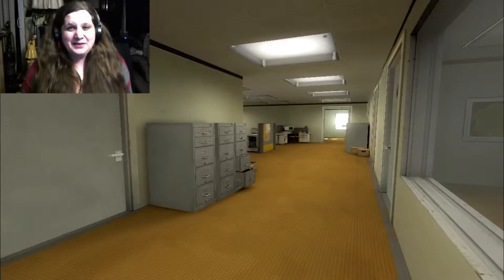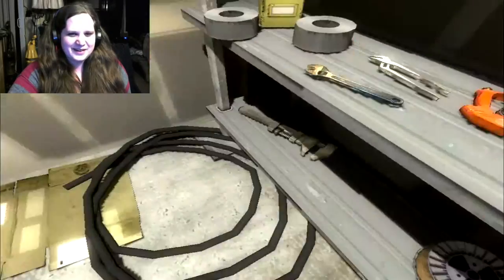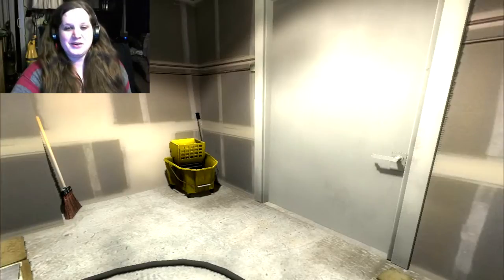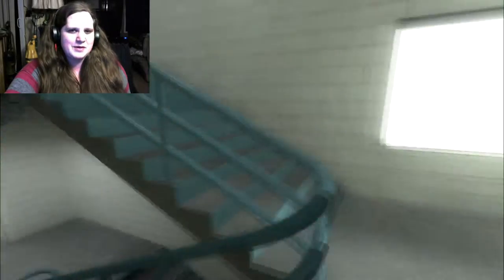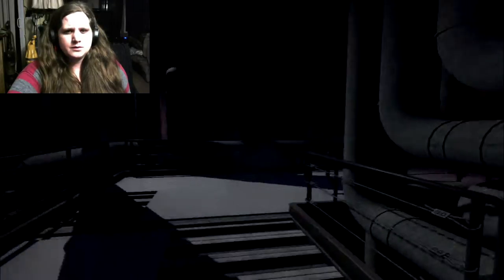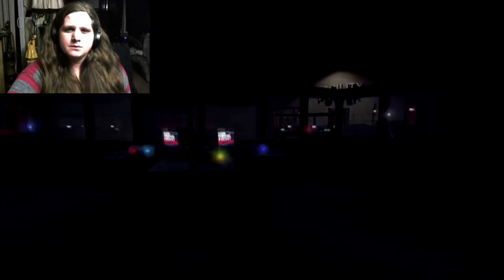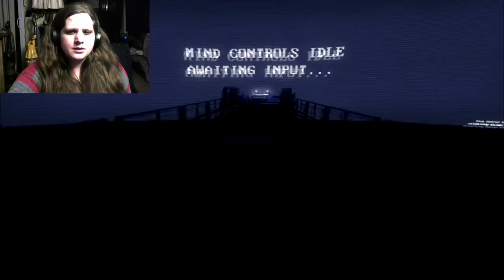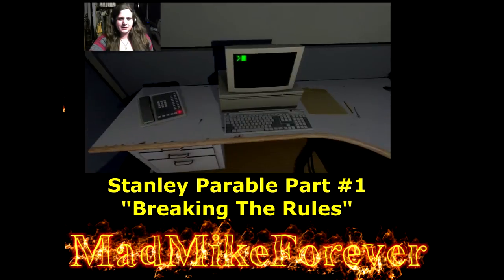Stanley Parable Part 2 Broom Closet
Playing threw the Stanley Parable when i come across a silly easter egg from the broom closet!

Talk To Me On SnapChat: MadMikeForever